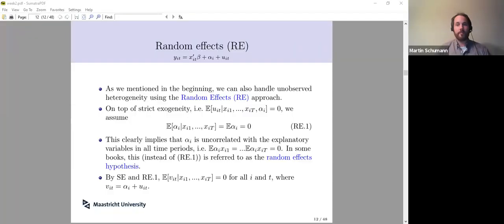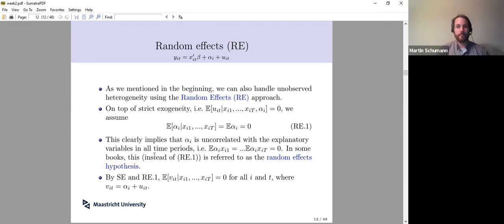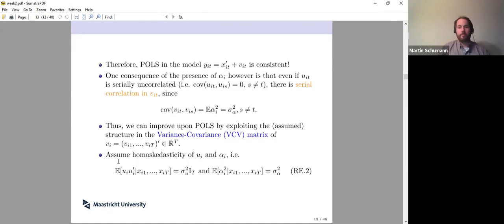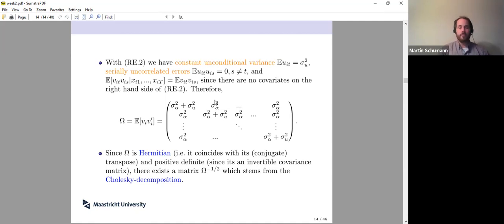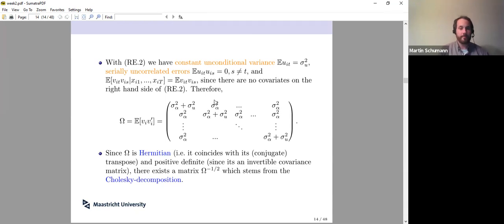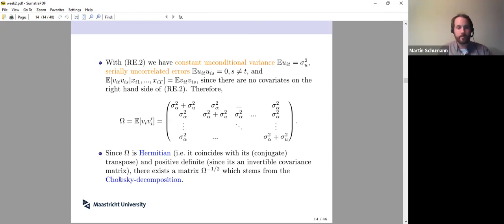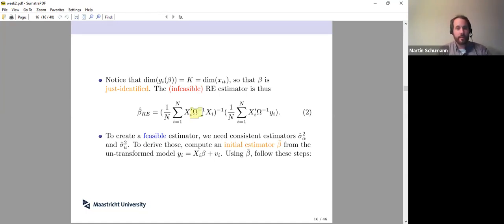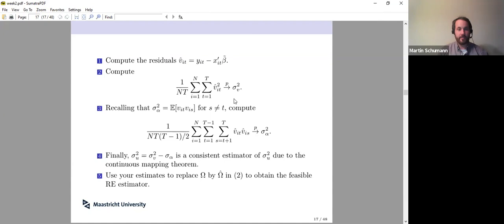Week 2 part 2 Random Effects